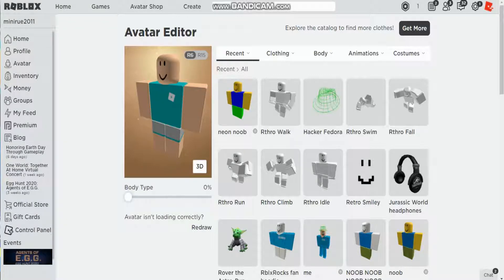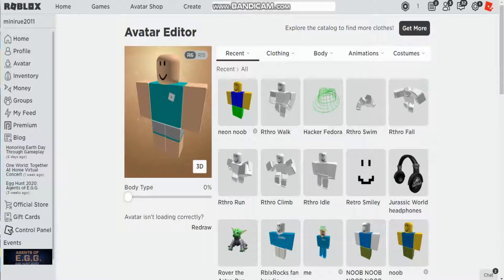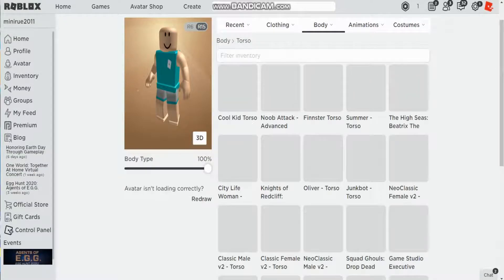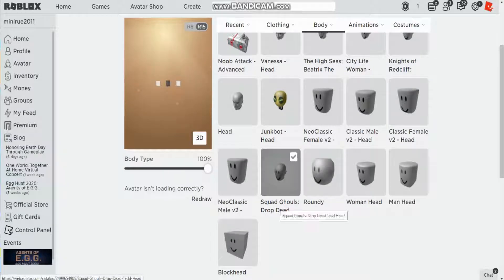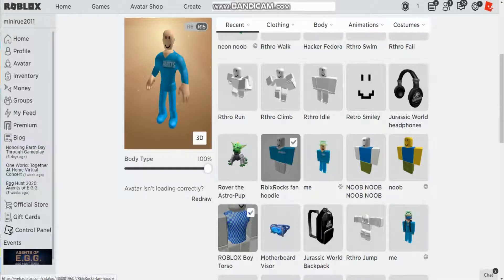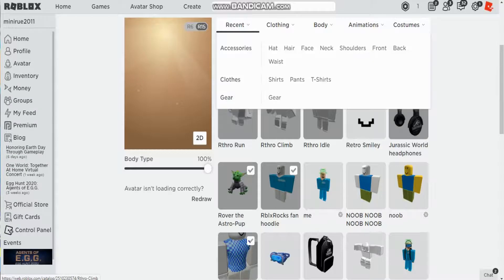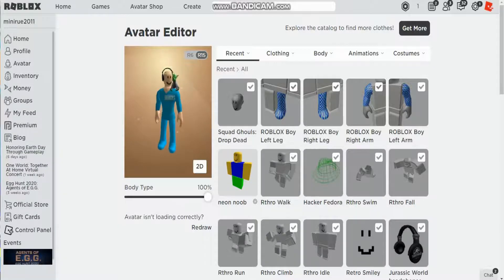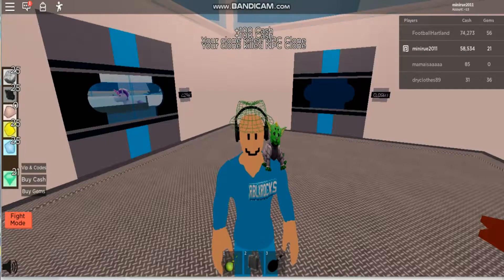how to be a roblox rthro / anthro avatar